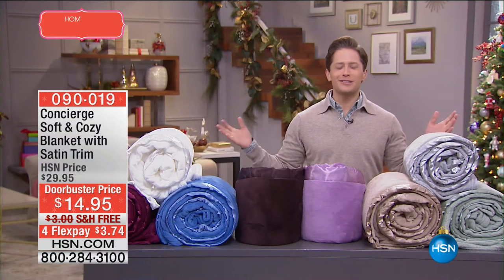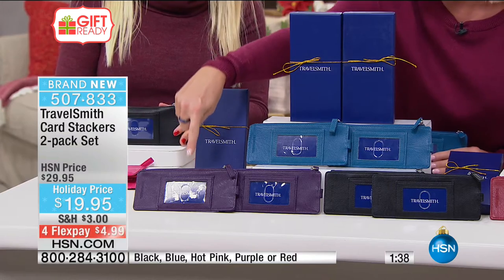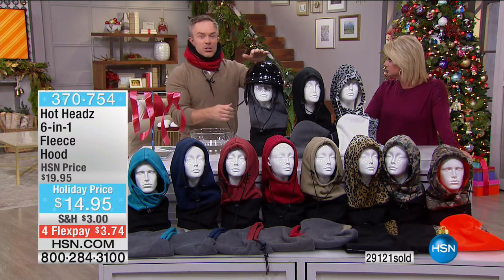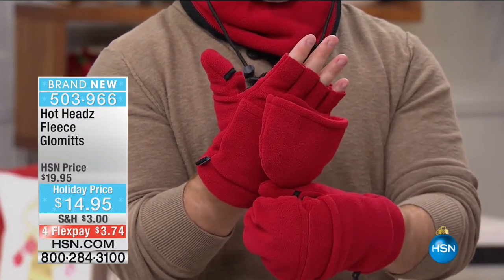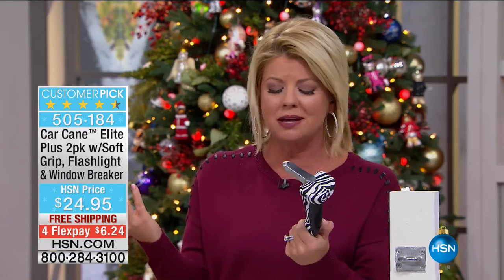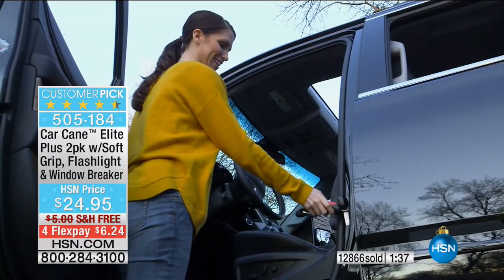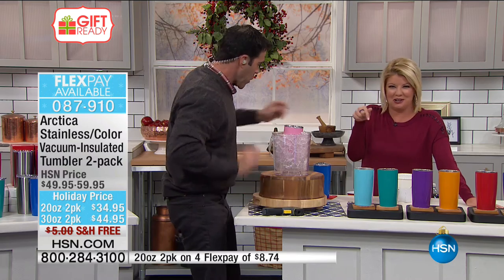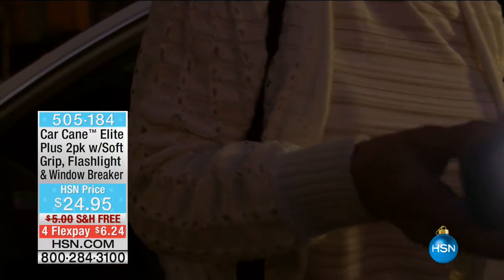HSN | Practical Presents 11.24.2016 - 04 PM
A selection of unique gift items with something for everyone on your list.